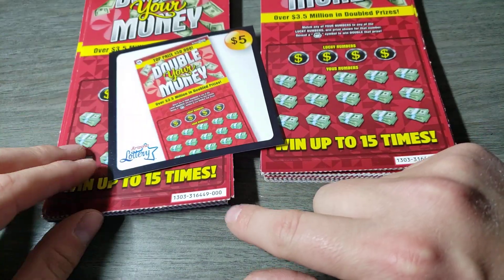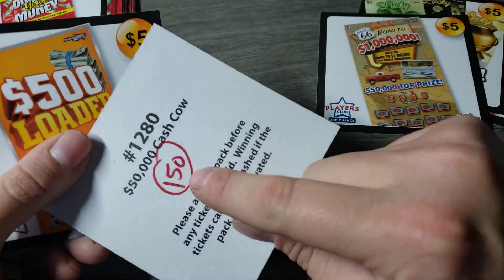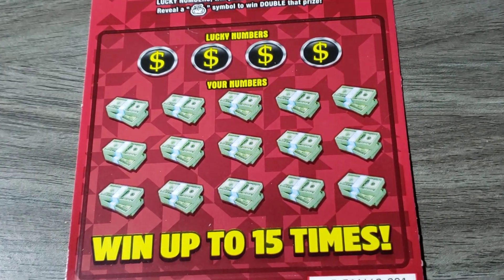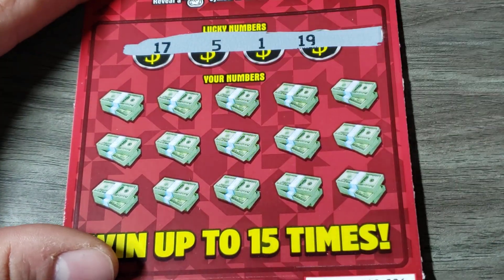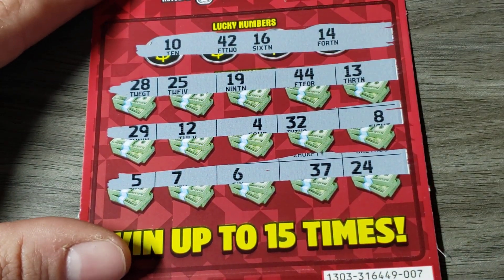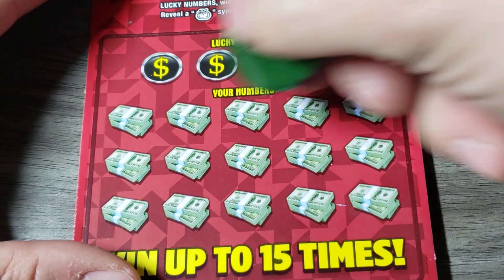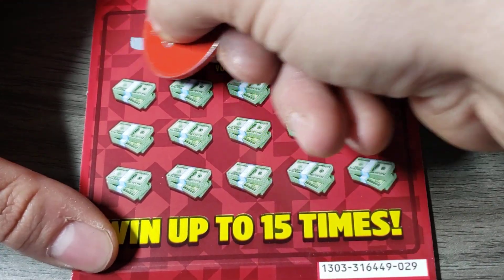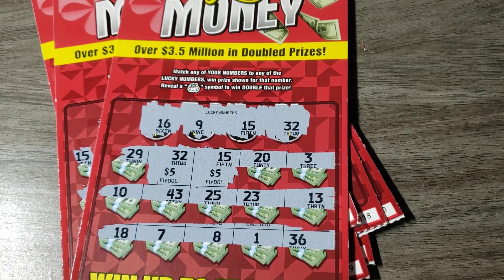$300 FULL PACK🤑 $5 DOUBLE YOUR MONEY - ARIZONA LOTTERY SCRATCH OFF TICKETS